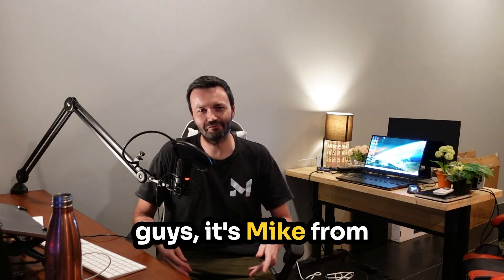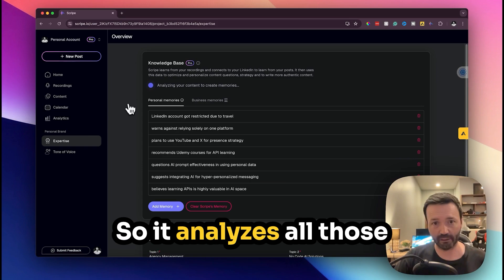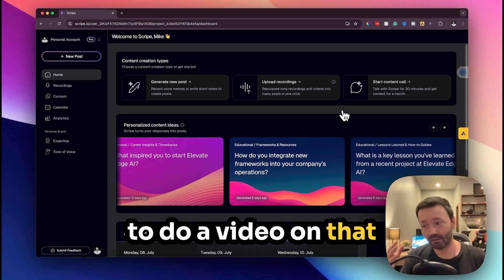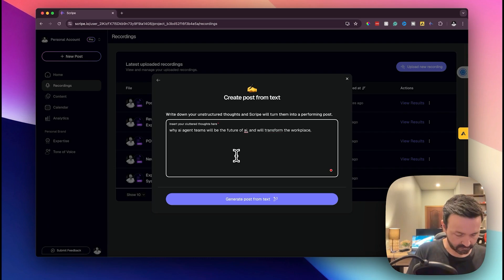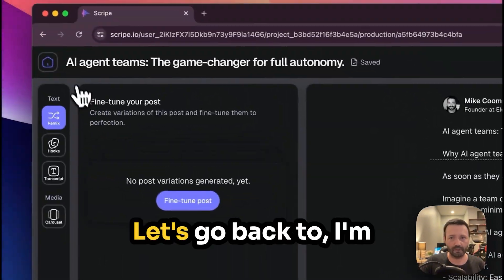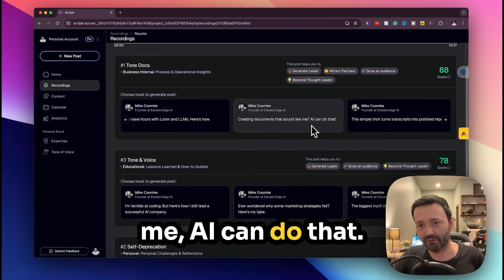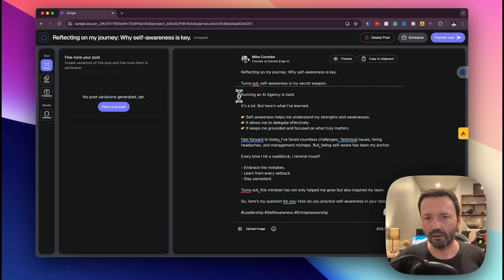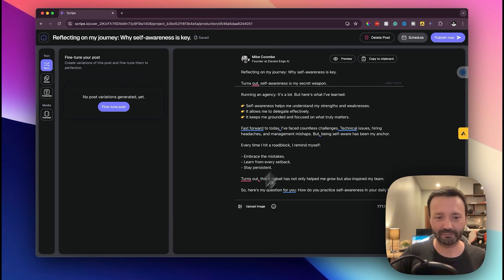LinkedIn AI Content Creation: The Real Way With Scripe.io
Transform Your LinkedIn Strategy with AI | My Scripe.io Demo

Ready to Integrate AI Into Your Business? Talk to me

I'm Mike from Elevate Edge AI, and I'm excited to show you how Scripe.io is revolutionizing LinkedIn AI posting! In this video, I'll demonstrate:

- How I create custom AI posts using my own data and style
- The quick process of integrating your LinkedIn account
- Scripe.io's advanced analytics for boosting engagement
- Easy post-scheduling features
- Our supportive user community

Watch to see how this LinkedIn AI tool can elevate your social media game. Ready to transform your LinkedIn presence? Let's dive in!

00:00 Introduction to Elevate Edge AI
00:36 Overview of Scripe.io
00:46 Personalizing Your LinkedIn Posts
01:49 Creating and Uploading Content
02:40 Community and Future Features
03:13 Post Segmentation and Examples
06:33 Analyzing and Scheduling Posts
08:06 Reflecting on Self-Awareness
09:54 Conclusion and Final Thoughts